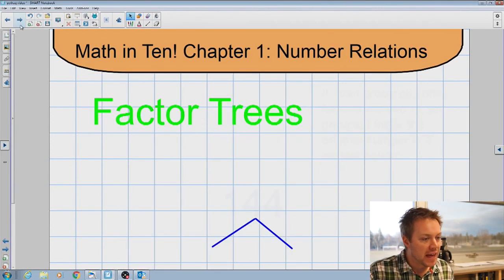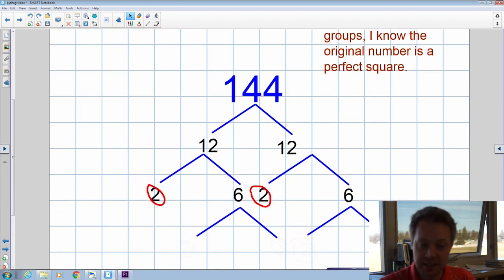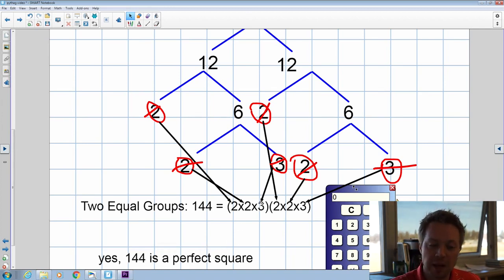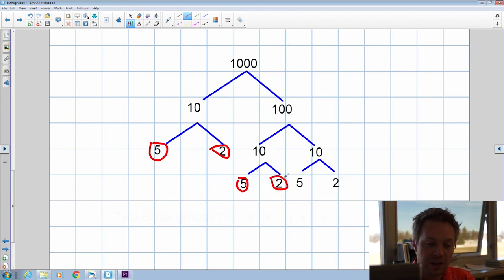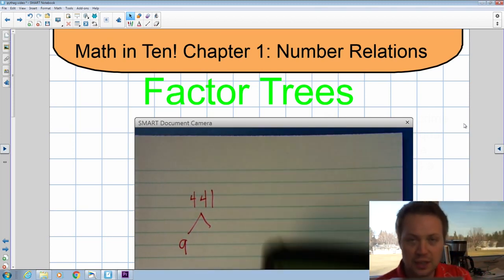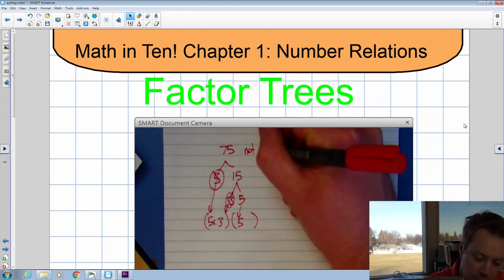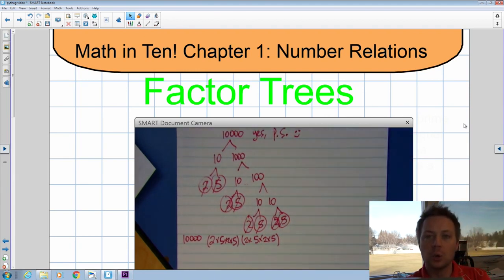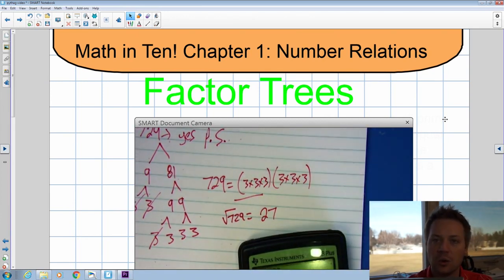Grade Eight Math - Determining Perfect Squares with Tree Diagrams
MathLinks 8 Chapter 3; 3.1
MathFocus 8 Chapter 1; 1.3